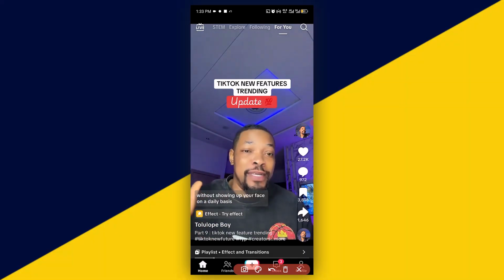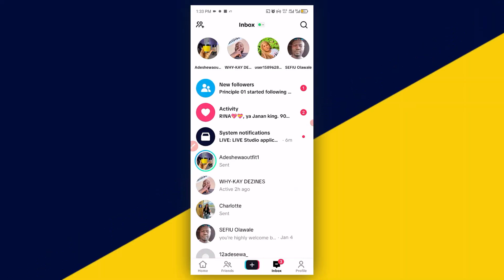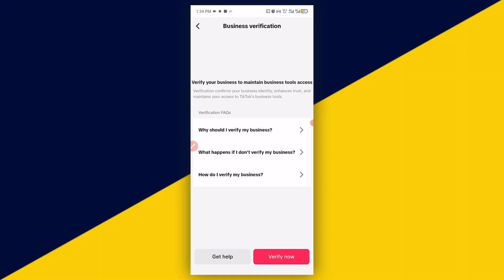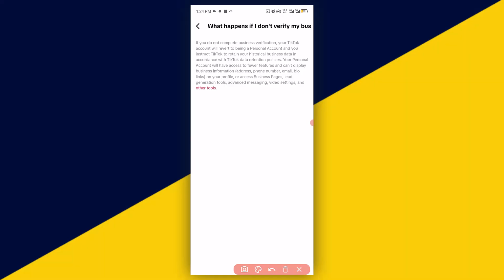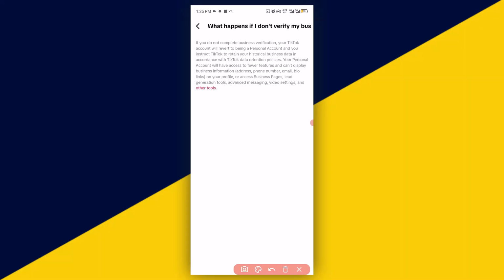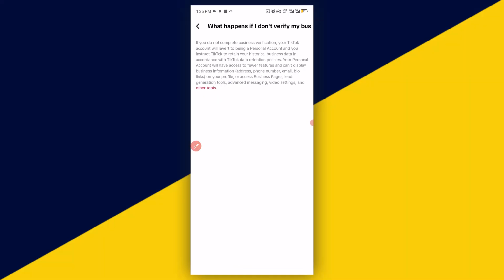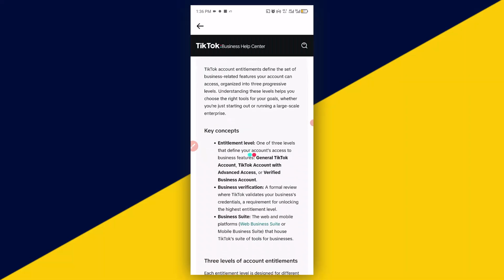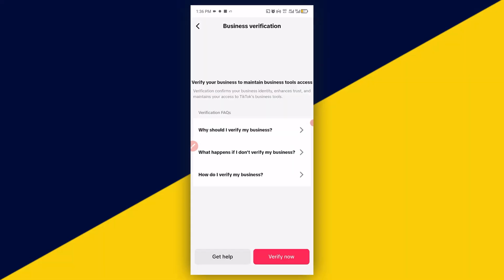Fail to Verify TikTok Business Account Before Deadline — Consequences Explained